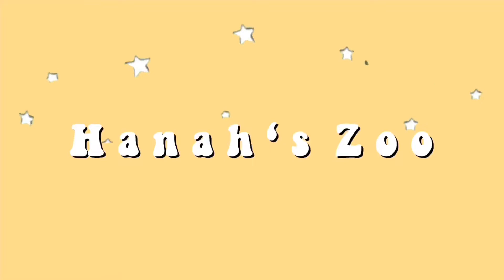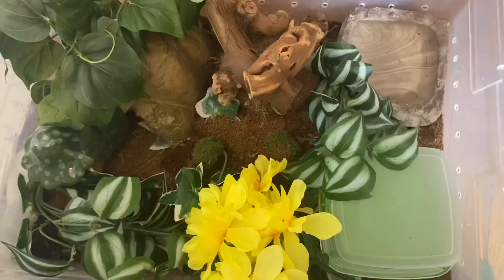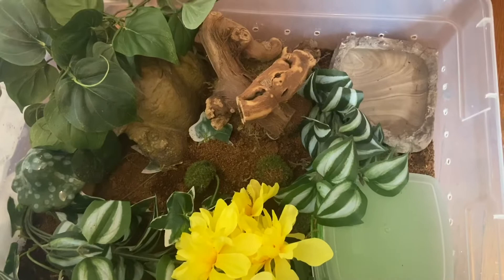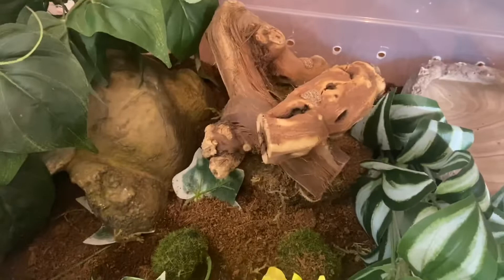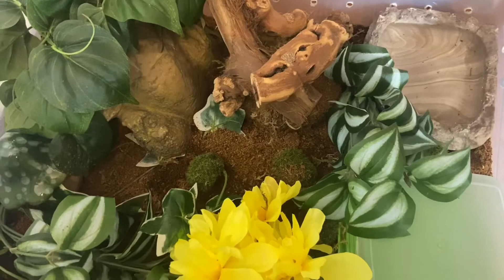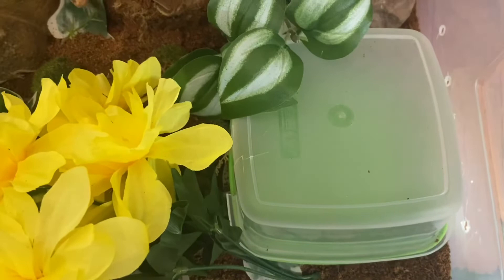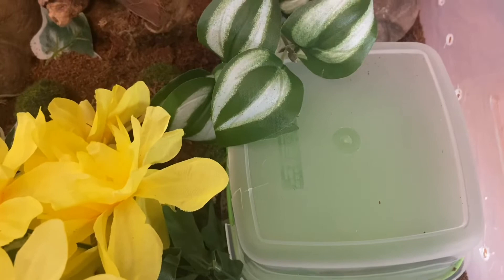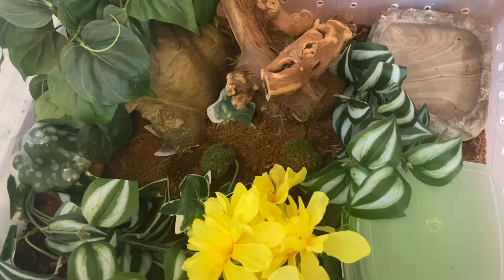MEET LUNA: BRAZILIAN RAINBOW BOA BASICS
Hey guys! I know it isn't the best video but I did my best to make it as informational as I could with the basics of Brazilian Rainbow Boa care!